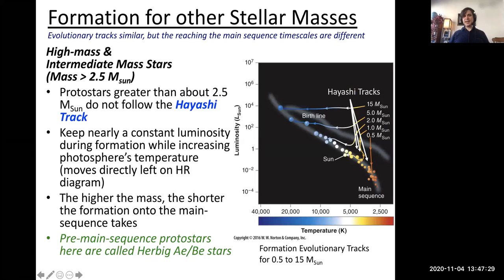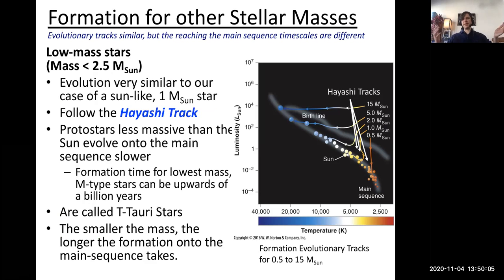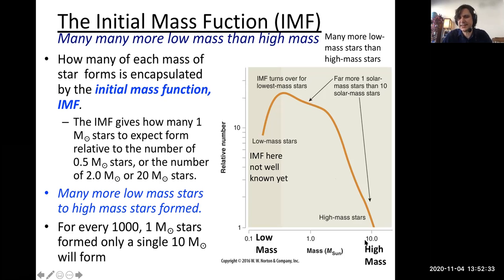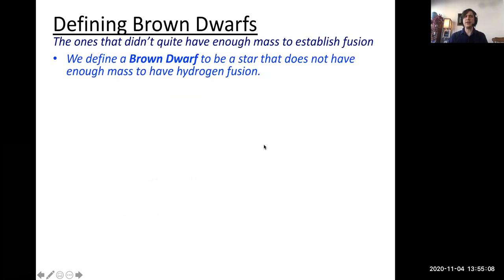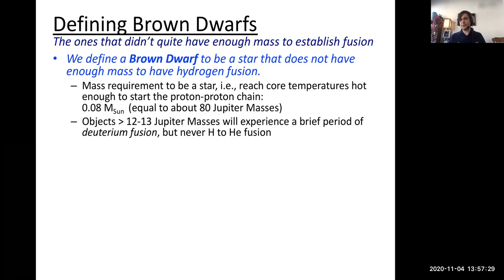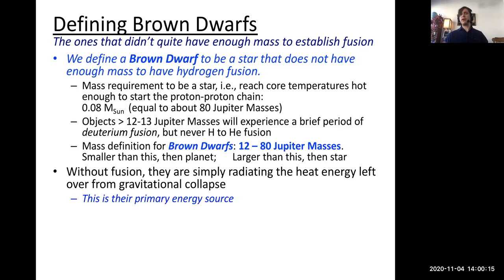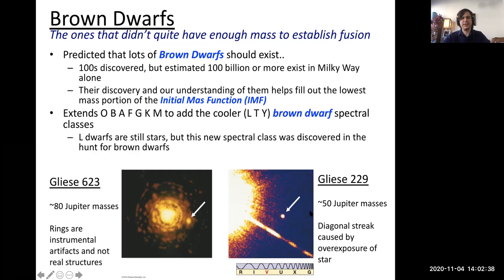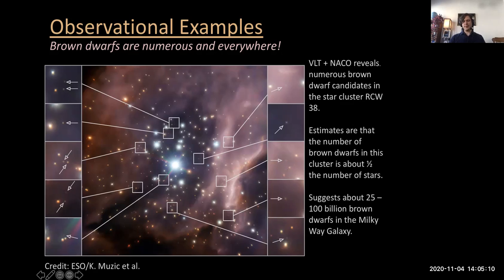5.1.2 Other Masses, the IMF, and Brown Dwarfs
The formation evolution tracks for stars differ based on the mass of stars. The fast-forming high-mass (and intermediate mass) stars do not follow the Hayashi Track. Low-mass stars follow the Hayashi Track. This video also addresses how many stars of each mass form relative to one another, which is codified by the Initial Mass Function (IMF). The video ends on a discussion on the objects that form that aren't quite massive enough to start hydrogen fusion in their cores. These "failed" stars are called Brown Dwarfs. There are estimated to be tens to hundreds of billions of brown dwarfs in the Milky Galaxy alone.